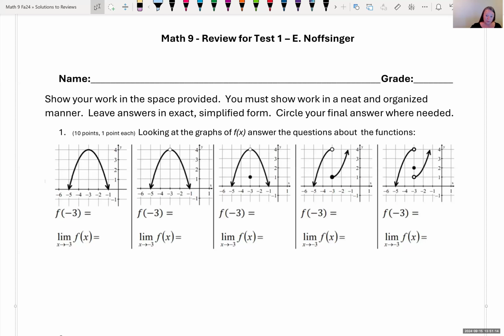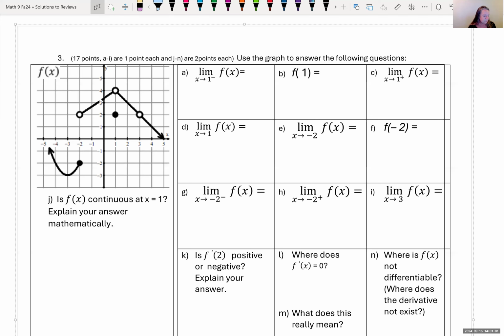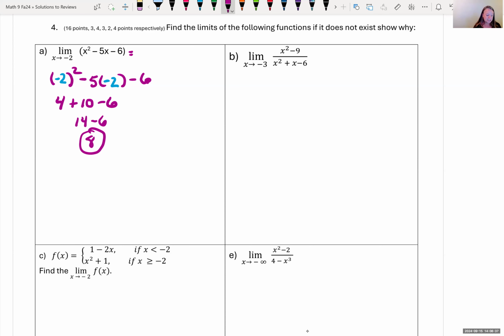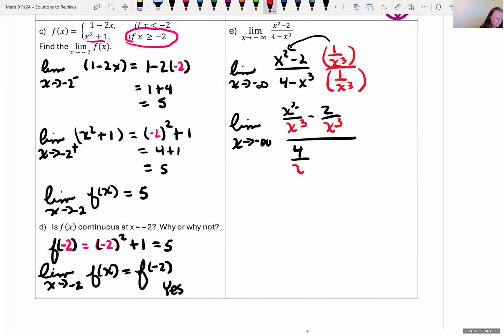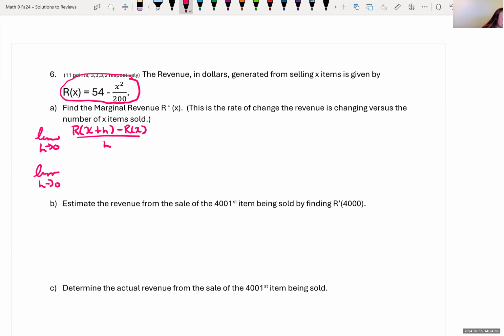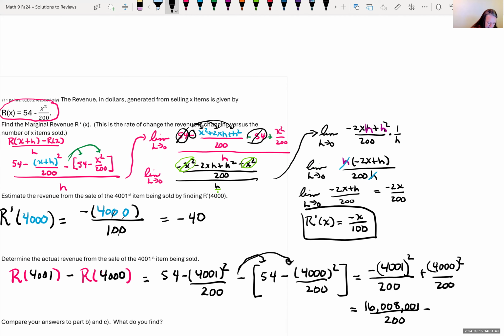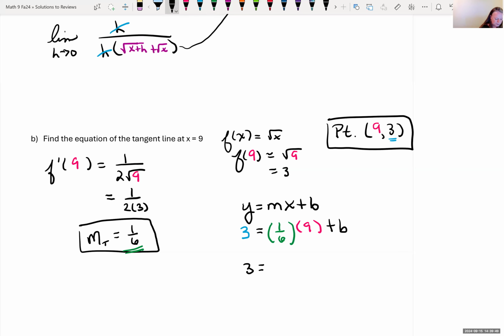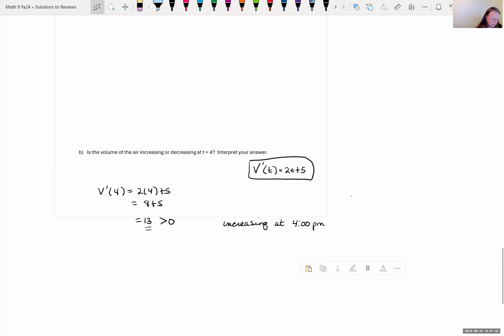Solutions to Old Practice Test 1 for Business/Social Science Calculus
In this video we go over the solutions to a practice test my students took to prepare them for their first Test.  Topics include finding limits graphically and algebraically. We talk about when a graph is not differentiable.  We talk about continuity.  We also find the derivative using the formal definition.